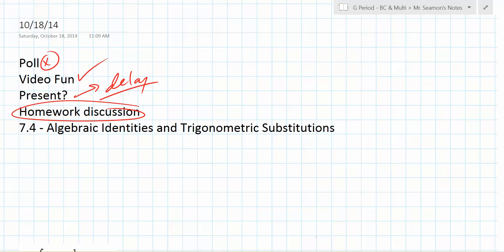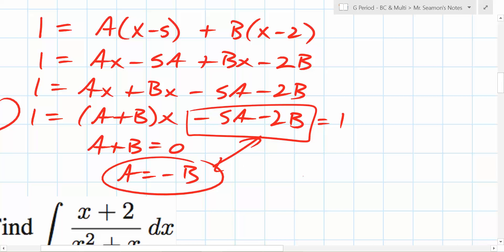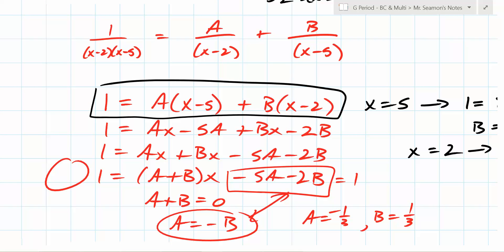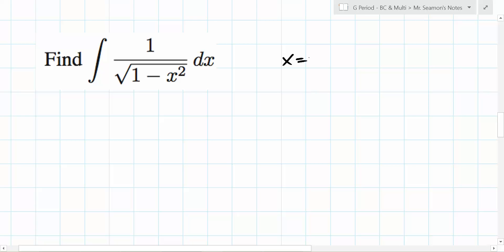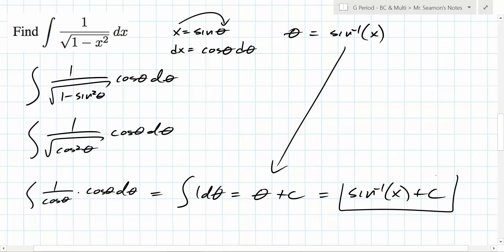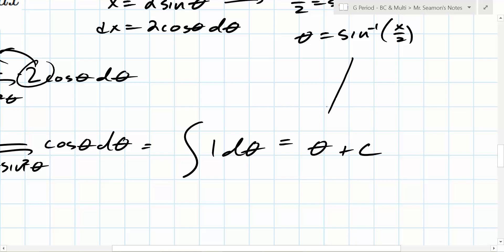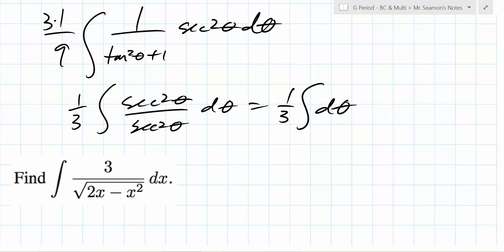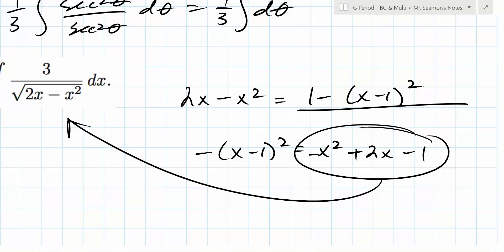101814 G Period